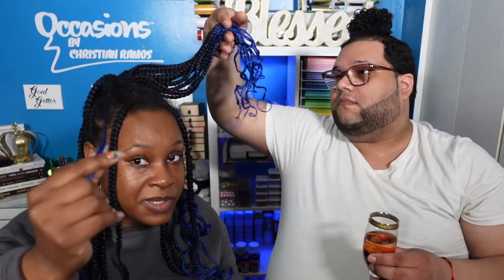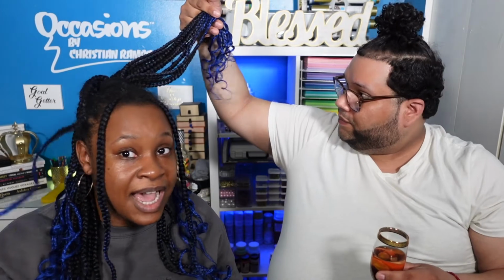YOU’RE DOING IT WRONG!!!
In this video my best friend Simmie and I will be chatting about protective styles!. She is always in a protective style and is coming with straight facts when it comes to different styles, upkeep, prices and so much more. The last video I had her on was titled my best friend is a product junkie and so many people have asked for us to do another collab. Grab a drink and a snack and have a Kiki with us as she puts me on to all things protective styles.